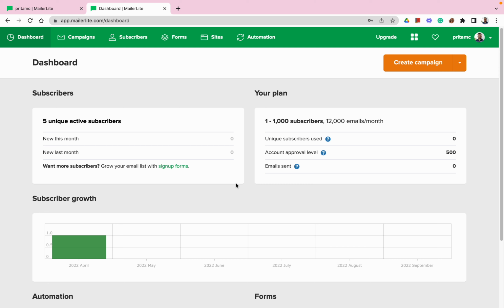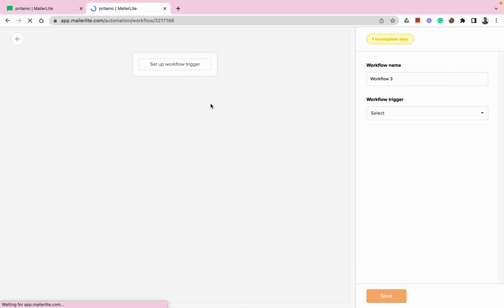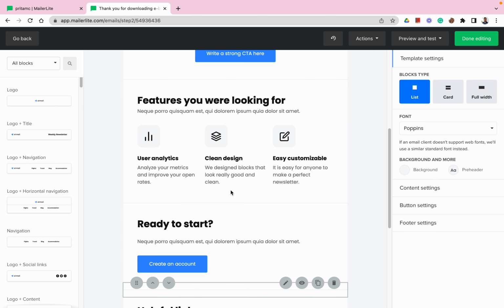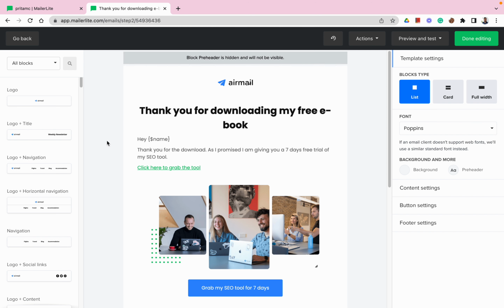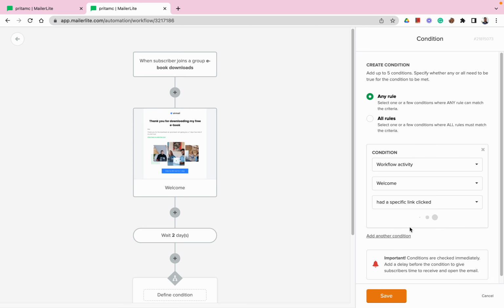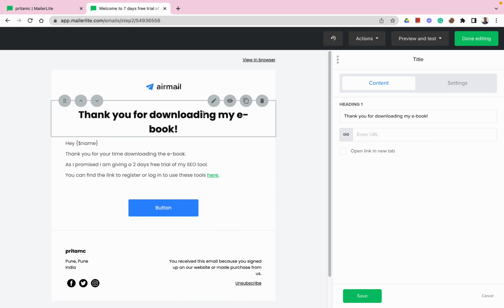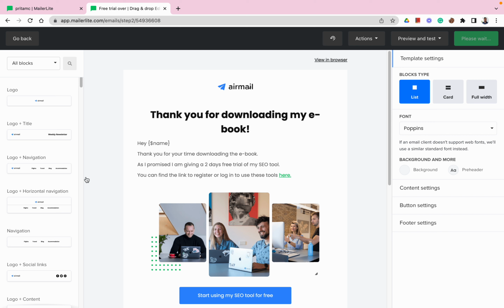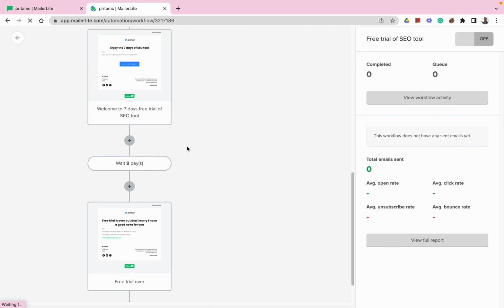How to create an email drip campaign: A step by step guide on creating automated email drip campaign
In this video, you'll learn how to create an email drip campaign using the most popular and easy-to-use email marketing tool MailerLite.

An email drip campaign is nothing but a set of sequences of emails that are sent over time triggered by some action by a user or by other things time or delay.

Where you can use the email drip campaign
- Customer or employee onboarding emails
- Marketing retargeting email campaigns to increase sales or brand awareness.
- Abundant cart email campaigns nudging the prospect to make the purchase.
- Post-purchase campaigns delight the customers or ask them to refer others with a referral program.